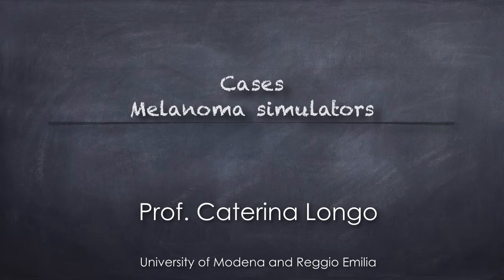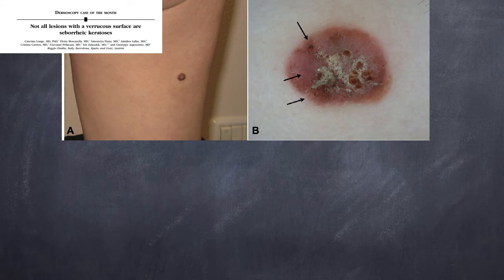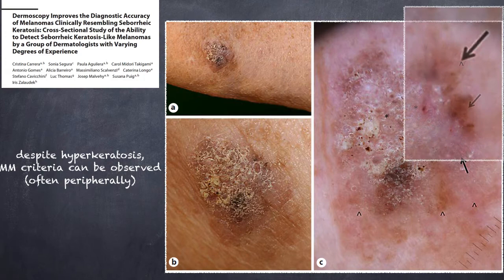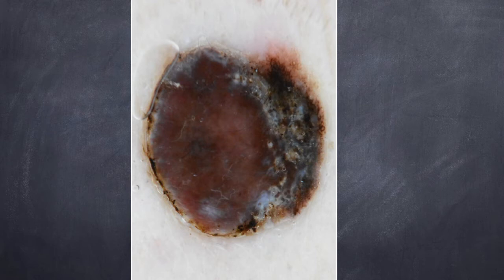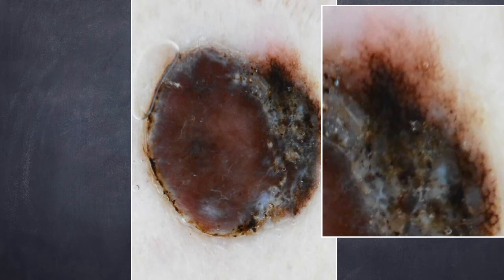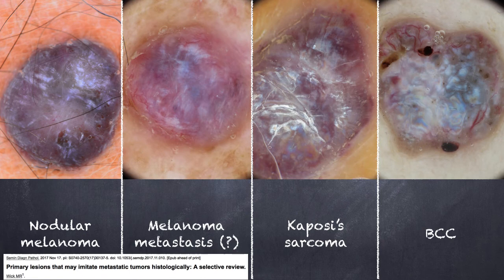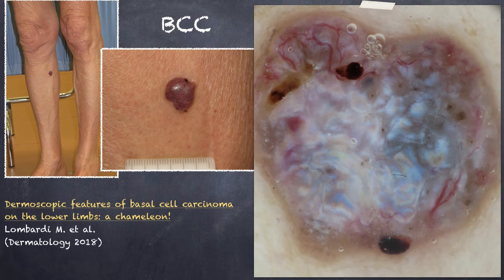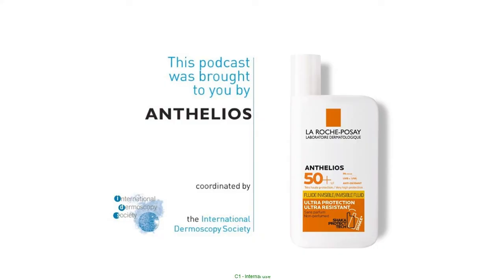Melanoma simulators: cases - Dr. Caterina Longo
Dermoscopy, dermatoscopy, dermoscopie, dermatoscopie, Dermatoskopie, international dermoscopy society,  dermatology, La Roche-Posay, C.LONGO, dermoscopy, melanoma simulator cases